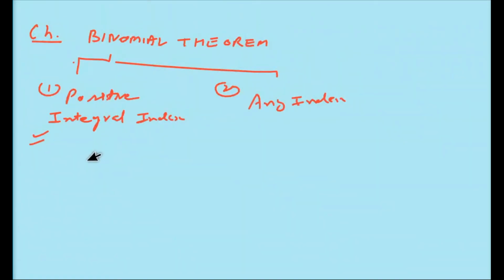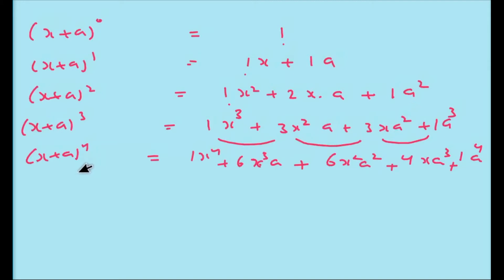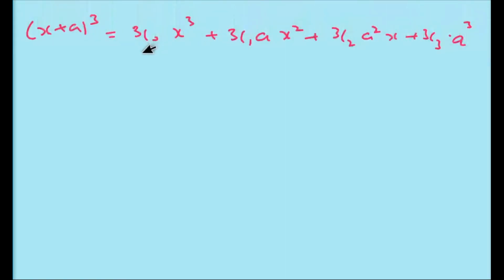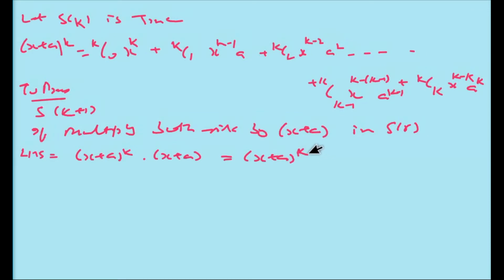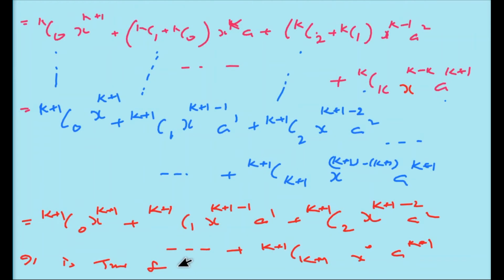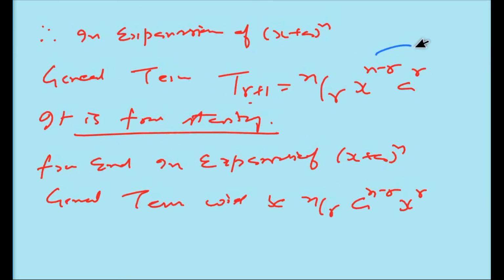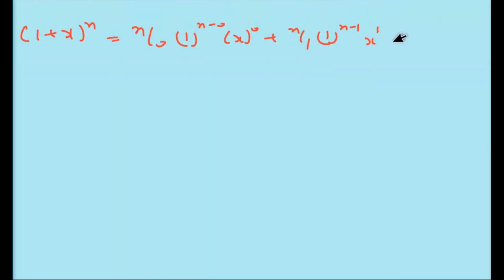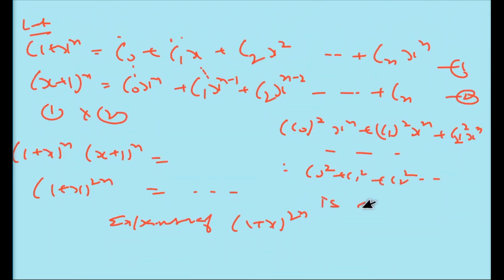Binomial Theorem Positive Integer Index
Binomial theorem, statement that for any positive integer n, the nth power of the sum of two numbers (a + b) may be expressed as the sum of n + 1 terms.The Binomial Theorem: Formulas. The Binomial Theorem is a quick way (okay, it's a less slow way) of expanding (or multiplying out) a binomial expression that has been raised to some (generally inconveniently large) power. For instance, the expression (3x – 2)10 would be very painful to multiply out by hand.As a Formula. Our next task is to write it all as a formula. We already have the exponents figured  But how do we write a formula for "find the coefficient ...For positive values of a and b, the binomial theorem with n = 2 is the geometrically evident fact that a square of side a + b can be cut into a square of side a, a square of side b, and two rectangles with sides a and b.